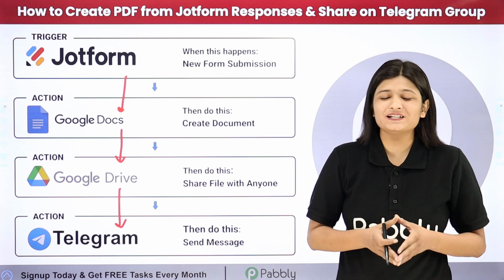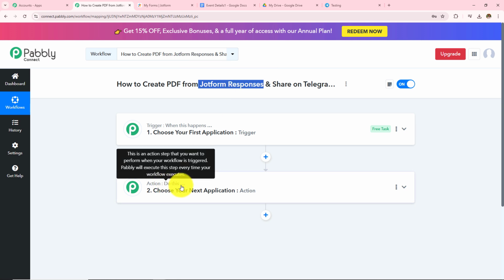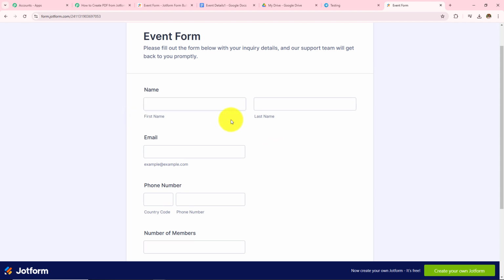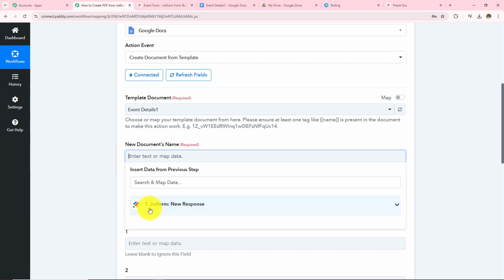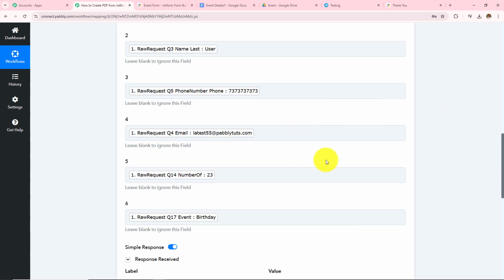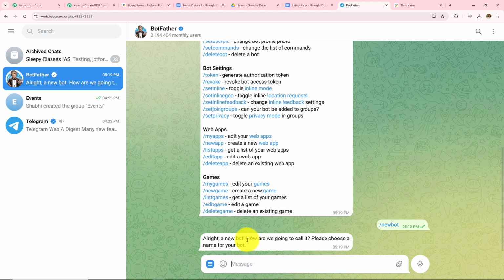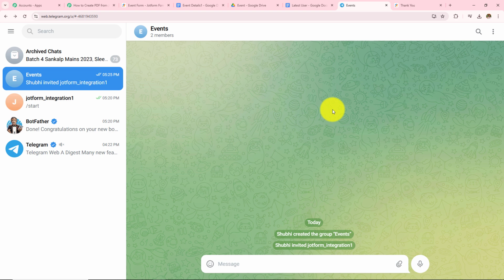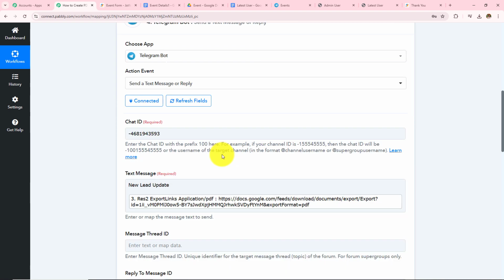How to Create PDF from Jotform Responses & Share on Telegram Group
In this video tutorial, we’ll show you how to automatically create a PDF from Jotform responses and share it on a Telegram group using Pabbly Connect.

Jotform is a versatile form builder for collecting data, while Telegram is a popular platform for real-time communication. By integrating Jotform with Telegram through Pabbly Connect, you can generate PDFs from form submissions and instantly share them in your Telegram group. This automation is perfect for managing submissions, sharing updates, or distributing reports efficiently.

This step-by-step guide will help you save time, enhance collaboration, and streamline your workflow by automating the process of creating and sharing PDFs from Jotform responses to Telegram.

Use Case:
As the owner of a small event planning business, I often collect RSVP details from clients through Jotform. To streamline my communication, I can set up an automated process to convert the responses into a professional PDF and share them directly with my team on a Telegram group. This saves me time and ensures everyone stays updated with the latest attendee information, making our event coordination much more efficient.

Benefits of Pabbly Connect:

1. Automation: Save time, money, and resources by automating tasks.

2. Integration: Connect various web services to create efficient workflows.

3. Security: Enjoy industry-standard security for your data.

4. Scalability: Easily add new applications and services to your workflow.

5. Cost-effective: Choose from plans suitable for different business sizes, with no charges for internal tasks.